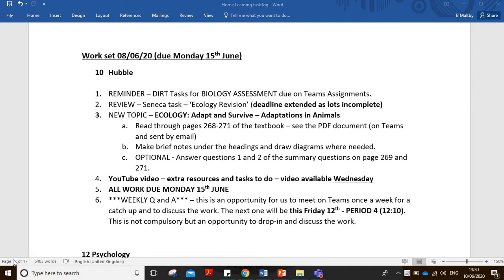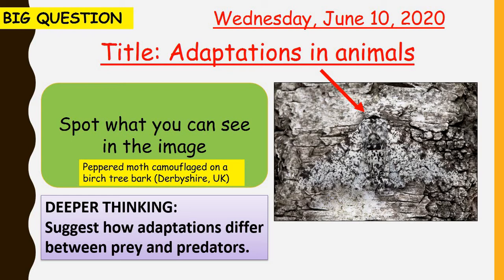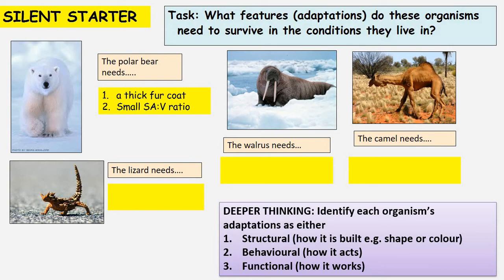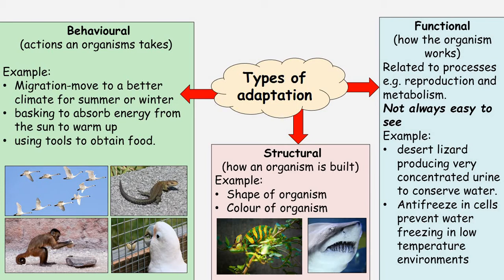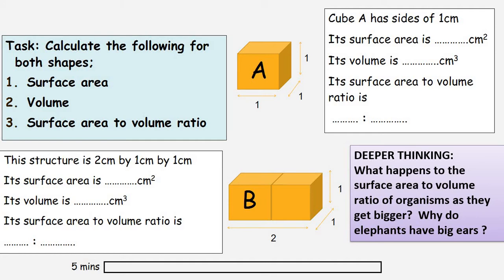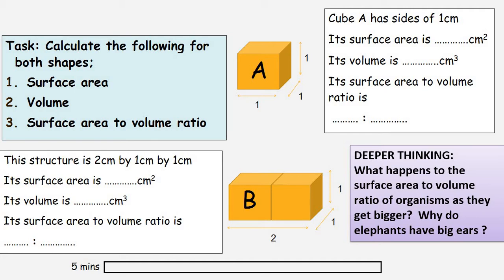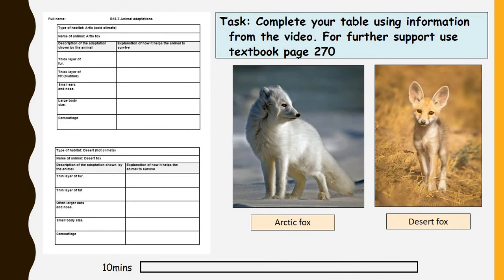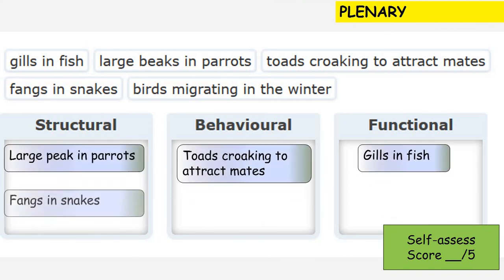10 Hubble - BIOLOGY - MR MALTBY'S Home Learning Series - Ep6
Here we look at adaptations in animals with some really interesting examples. In particular we consider how SA:V ratio changes depending on an animal's size and/or habitat and the reasons behind this... interesting stuff! See you on Teams!